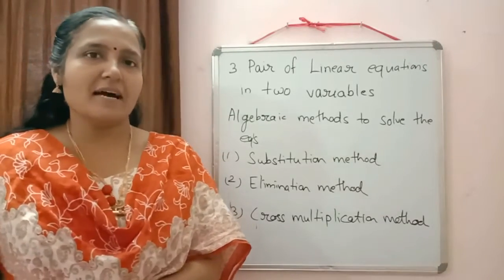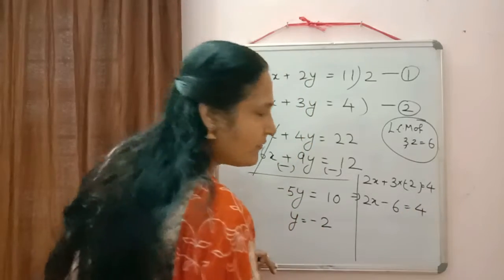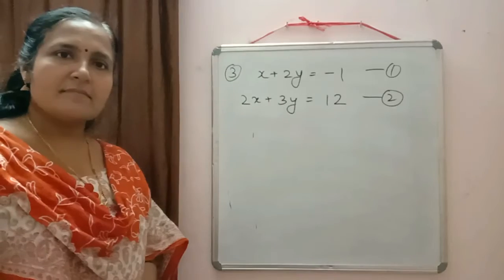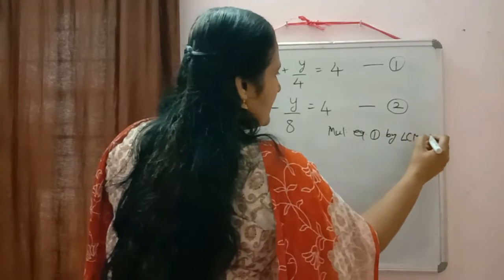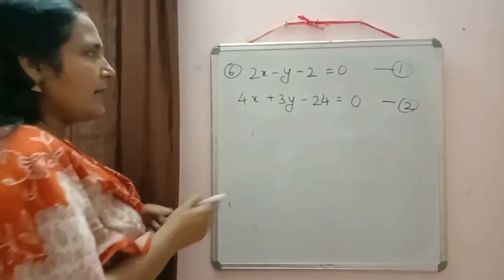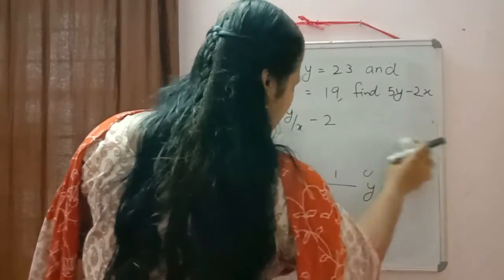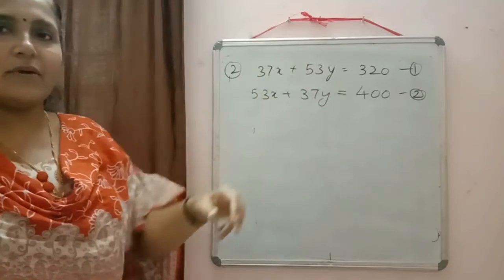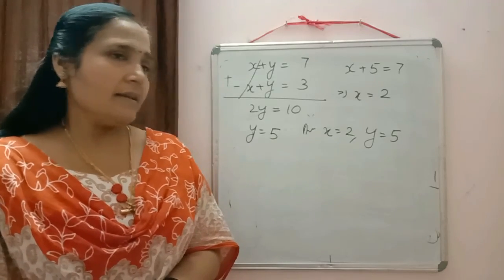Class X - Pair of Linear Equations in two variables - Elimination method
Solution of equations by elimination method